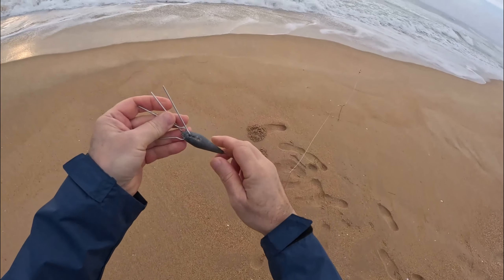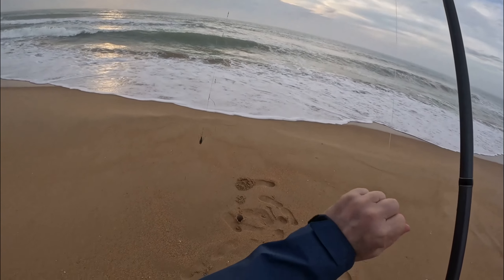Fishing Mission Becomes Beach Forage. ep113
Weed and weather wins again.. can't fish.
Foraged Pipis for bait instead.